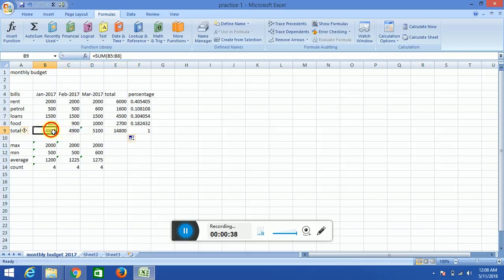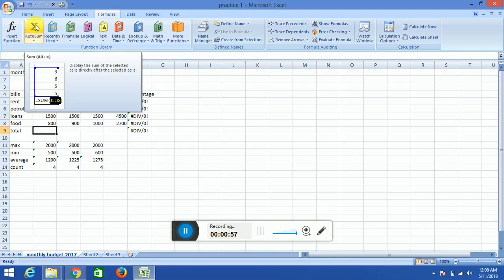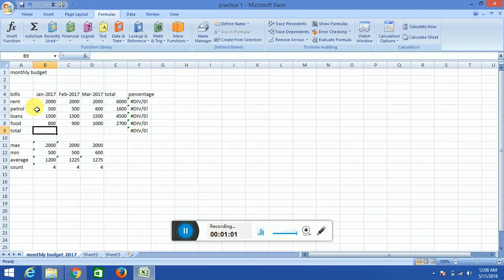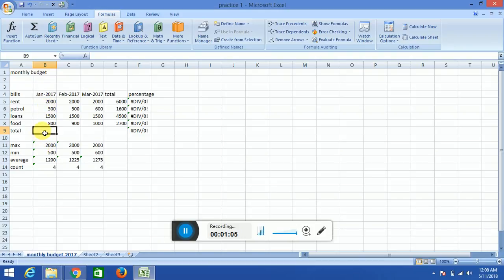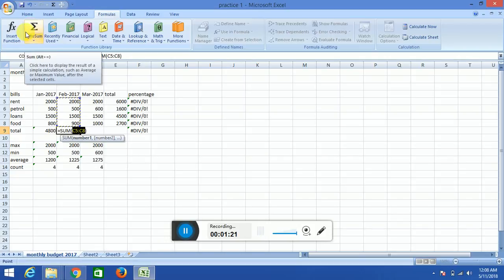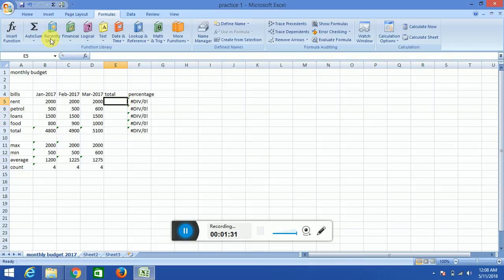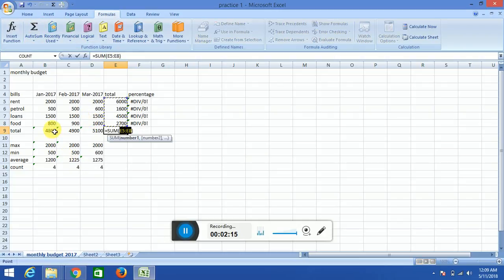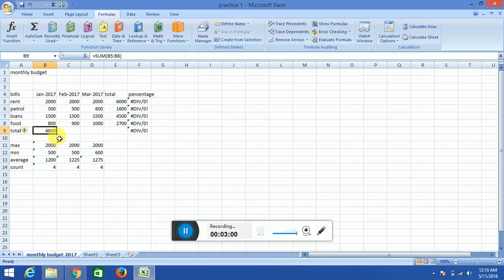Basic Excel Functions 2 Part-7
learn Microsoft Excel in the most easy and effective way.